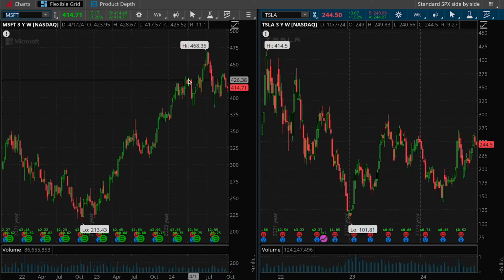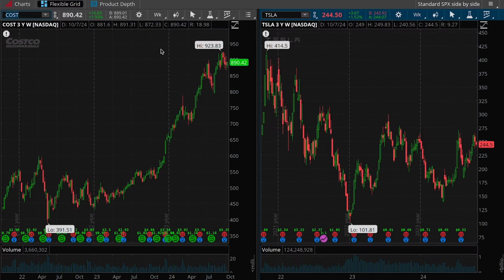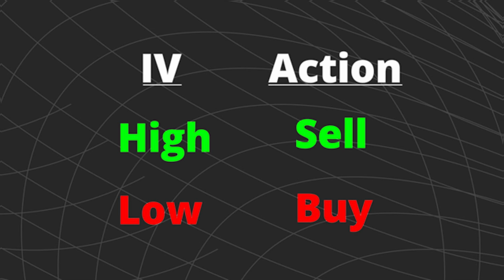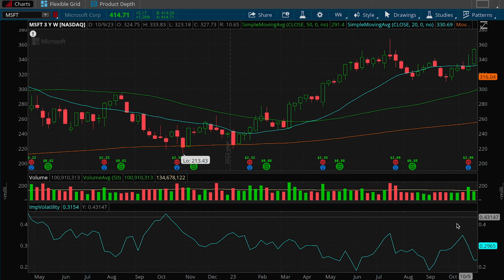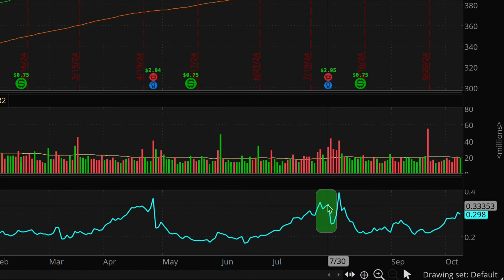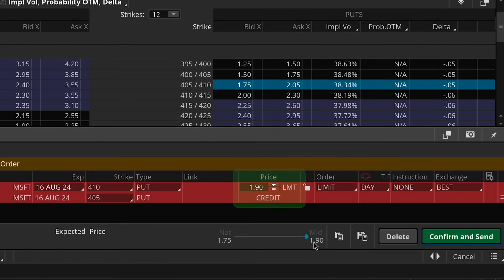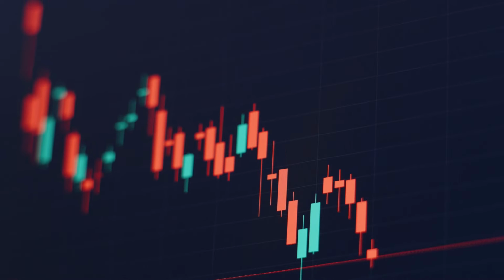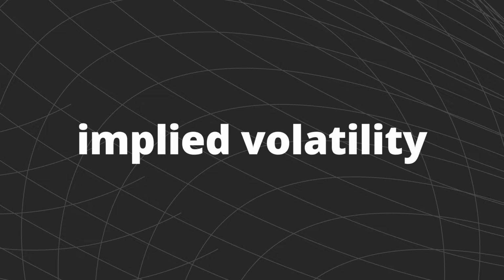Trading Credit Spreads Didn't Work Until I Discovered These 2 SECRETS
Discover how to generate consistent passive income by selling & trading credit spreads for a living! 📈 In this video, we'll reveal:

- How to Figure Out and Trade the Trend: Master the art of identifying market trends to align your trades for maximum profitability.

- Finding High Implied Volatility (IV) Zones: Learn to spot areas of high IV around key support and resistance levels.

- Capitalizing on IV Crush: Use IV crush to your advantage for profitable and consistent trades.
Unlock the secrets of professional traders by combining trend analysis with IV strategies. Whether you're a beginner or seasoned trader, this video provides actionable insights to enhance your trading game.

00:00 - Introduction
01:15 - Tip 1
05:55 - Tip 2